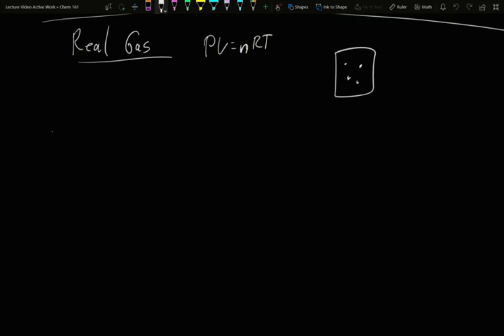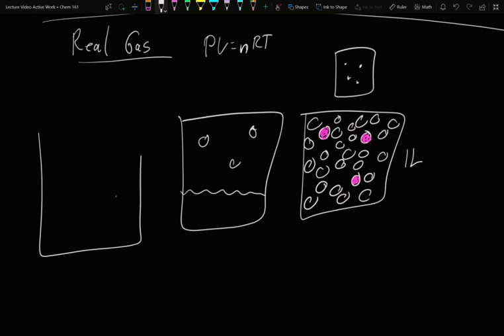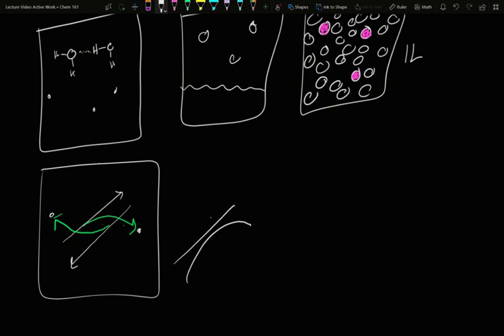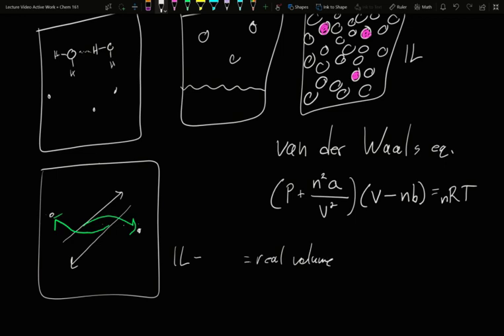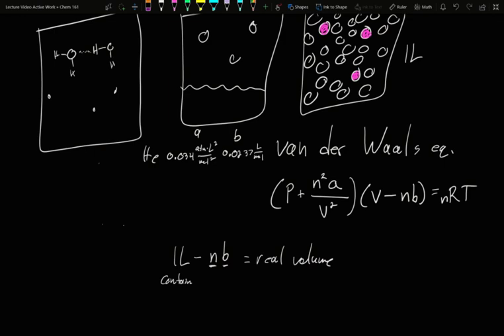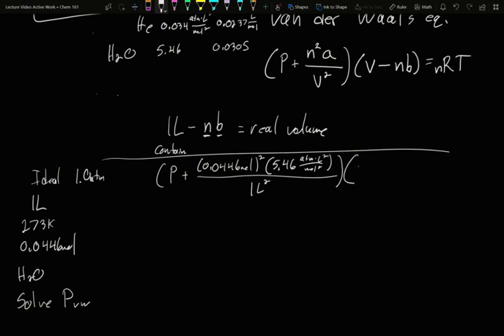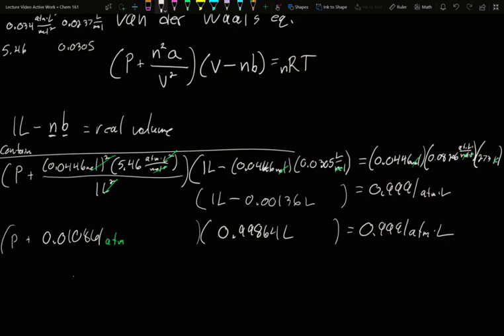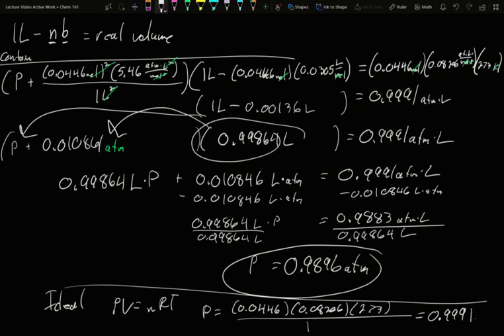Gas Laws 10 - van der Waals Equation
Calulations adjusting for the specific gas used.